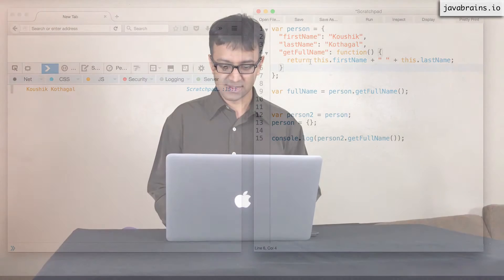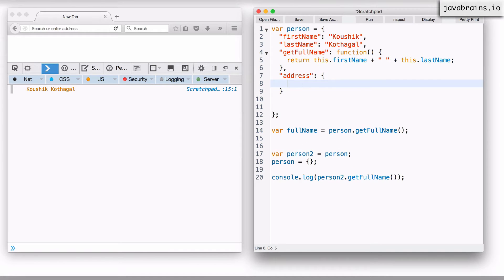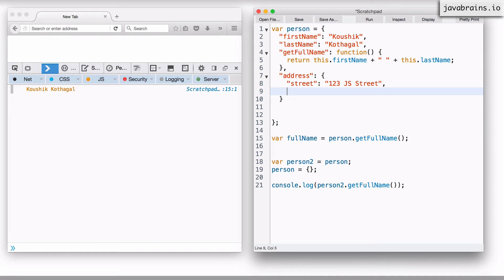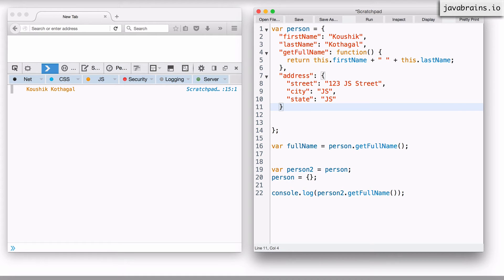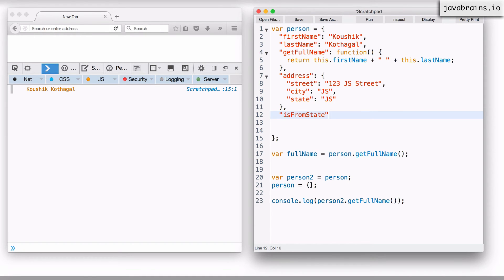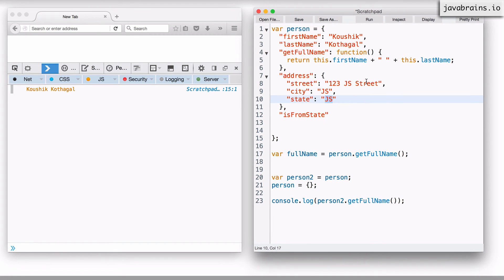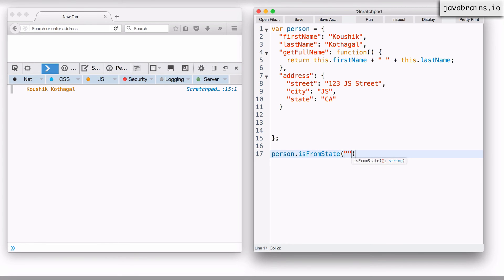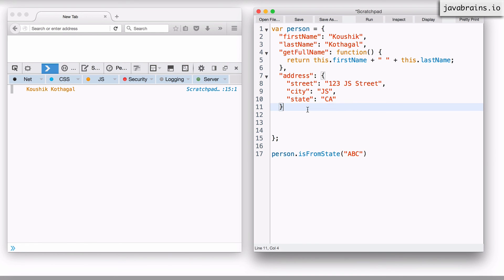JavaScript for Developers 39 - Code Exercise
Here's a small code exercise for you to test your knowledge. Try this out, and check out the solution in the next video.